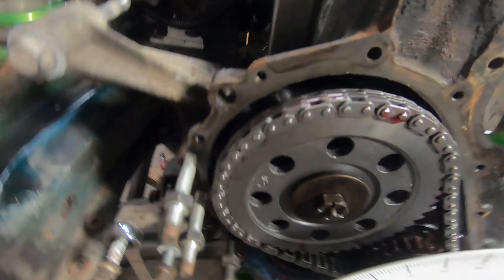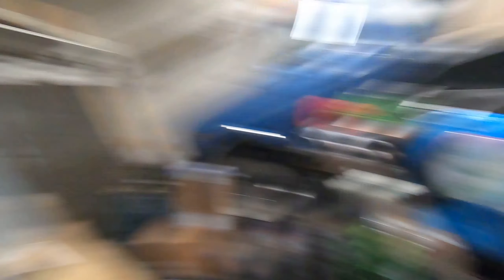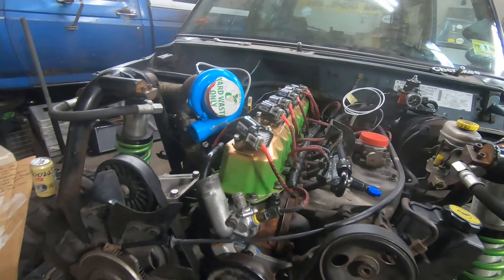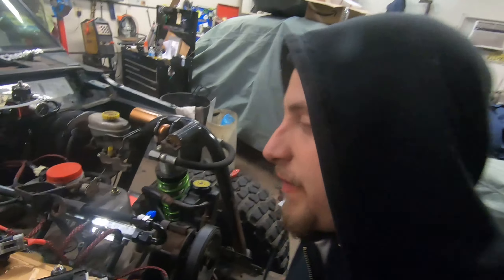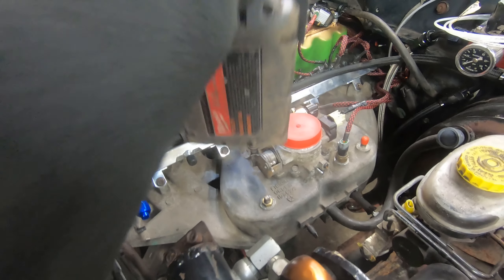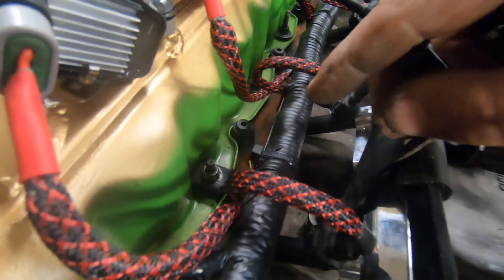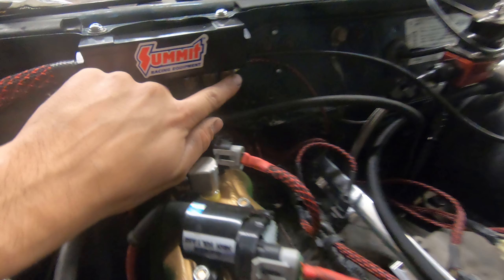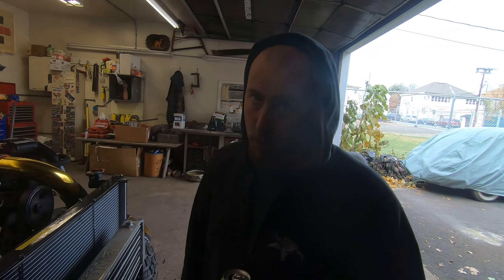Turbo Jeep Cherokee Dyno Prep Part 1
We have just about finished our megasquirt install and double checked our cam degree.  Now we have to get the rest of the turbo system back together and get this dumpster ready to be tuned on the dyno!

Jeff- @jeff_the_heff
Matt- @flipboard7431
Channel- @gruesomegarage

-Megasquirt ms3x
-Painless Performance Universal Fuse Blocks #30004
-80 pound EV1 injectors
-LS2 truck style coils
-GT35 emusa
-Aremotive 340lph stealth 20 gallon cell